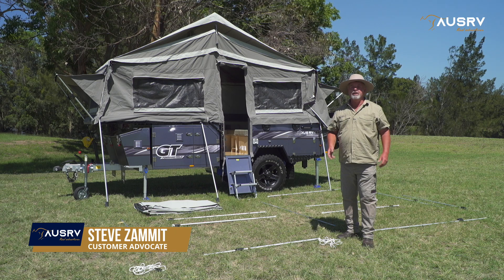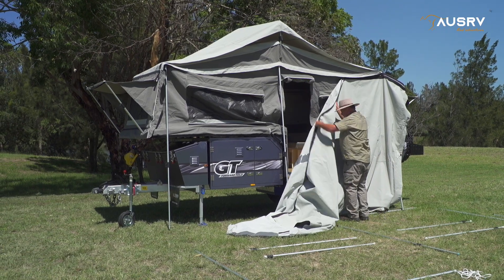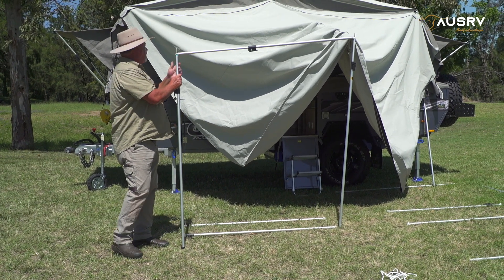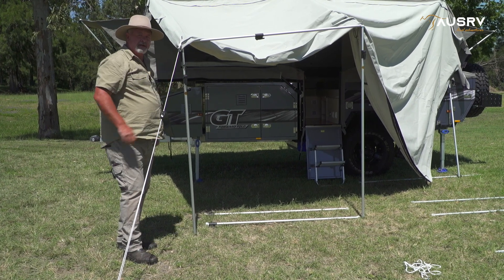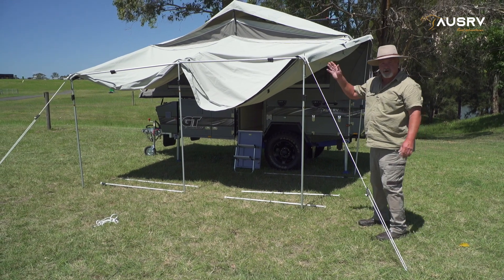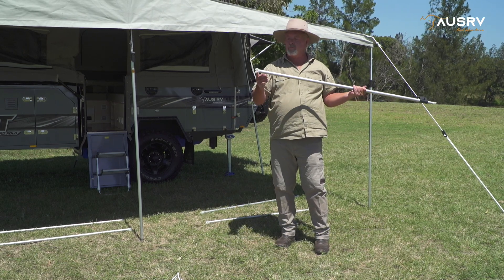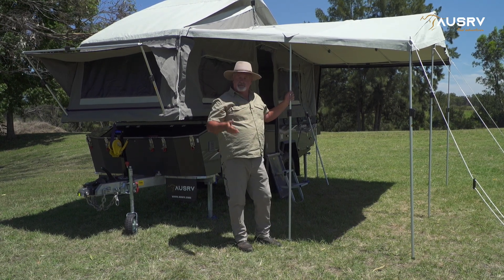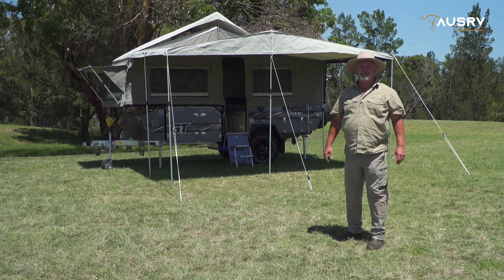How to: Setup Awning AUSRV GT Pop up Camper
The GT is a full size forward fold tent top camper with a host of great standard feature. A leader in its class for storage and style, it’s supremely capable in the toughest of overland adventures and easy to set up for quick overnight stops. The GT can comfortably accommodate a family of 4 and the electrics and water capacity make it an excellent choice for camping off grid. Whether you’re travelling the coast, the desert, or the hills, the GT is ready for duty. If it’s time for the perfect combination of style, durability, and value for money, take a closer look at the AusRV GT.

 ✅ Front Storage locker
 ✅ Hot dipped galvanized steel chassis
 ✅ Detachable Nylon Ensuite
 ✅ Bluetooth Stereo with Waterproof Speakers
 ✅ 19" TV